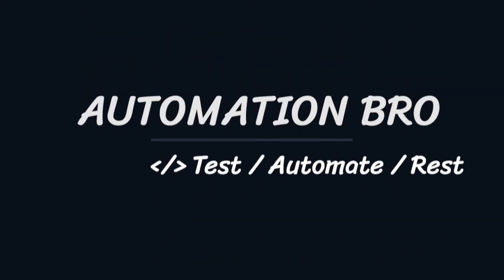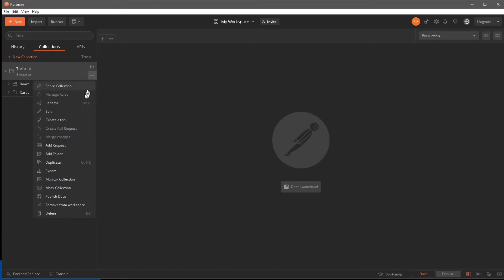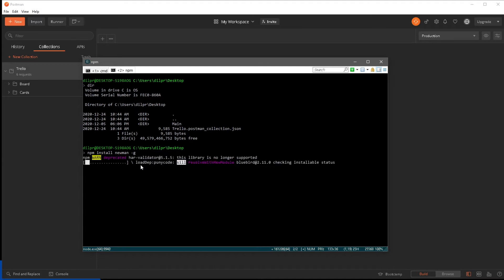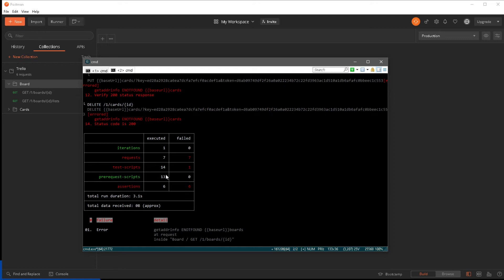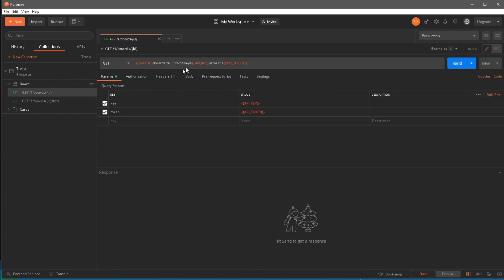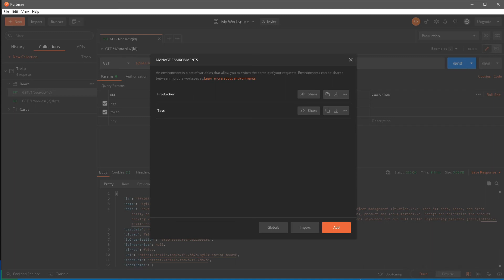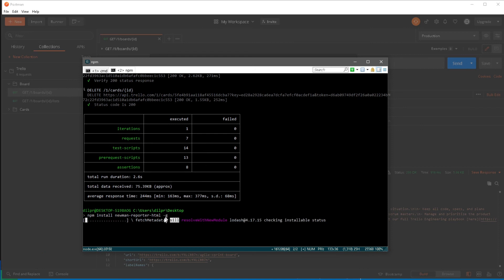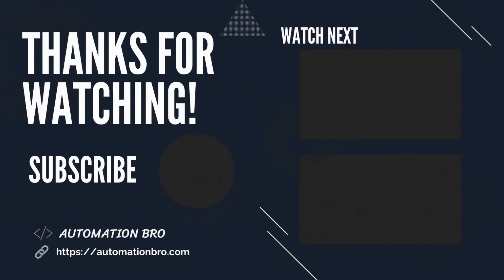Postman Newman Tutorial | Postman API Testing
In this Postman API Testing tutorial video,  we will take a look at what is Newman and how we can run collections using Newman?

Chapters:
0:00 - Postman Newman Tutorial
1:27 - Export Postman Collection
2:44 - Install Newman
3:50 - Run Collections in Newman
8:45 - Generate Newman HTML Report
10:57 - Wrap up

Automation Bro